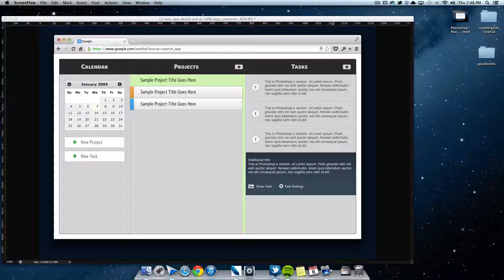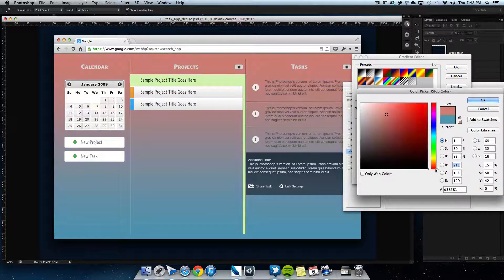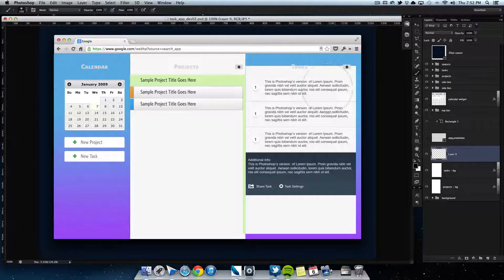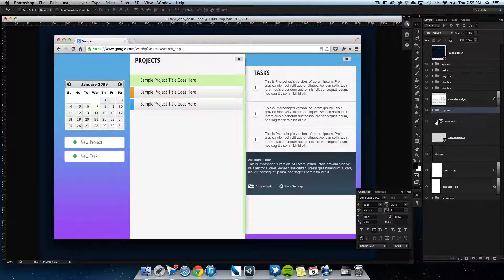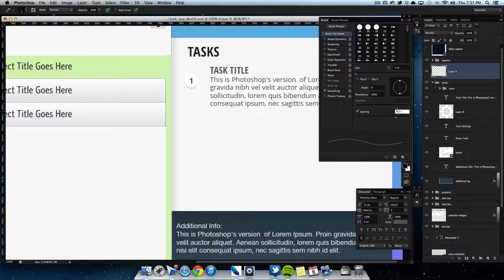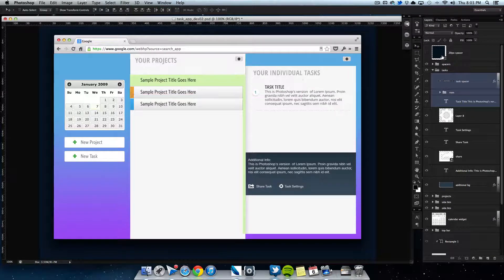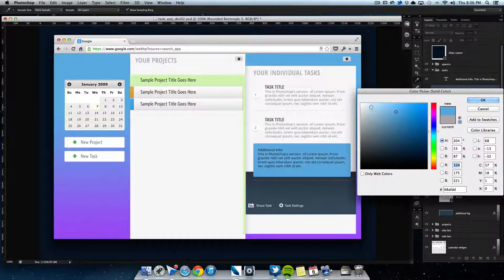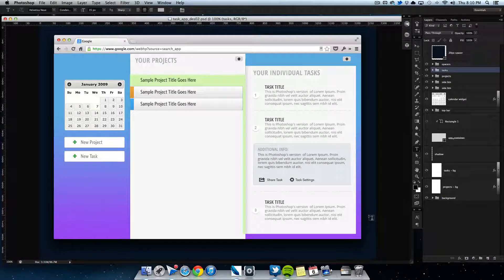Designing an Application in Photoshop - Part 02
We continue working on our custom Mac / PC web application.

The font that I am using is called Open Sans and Open Sans Condensed.